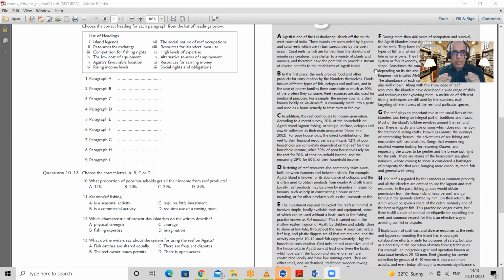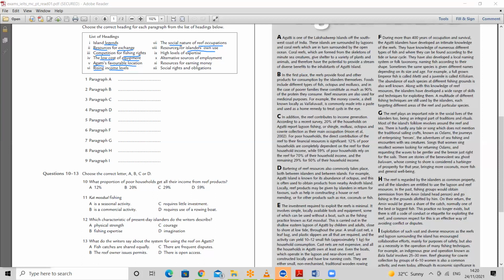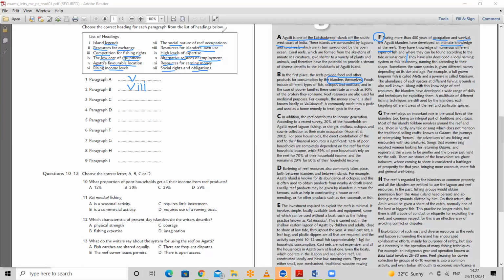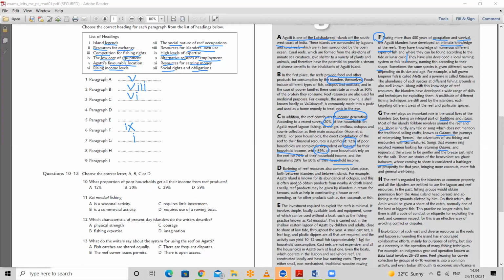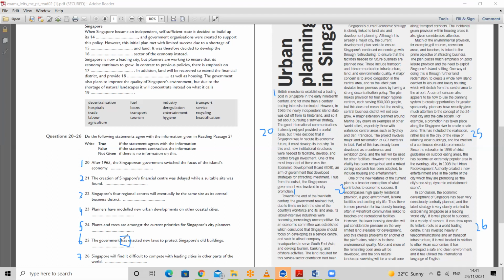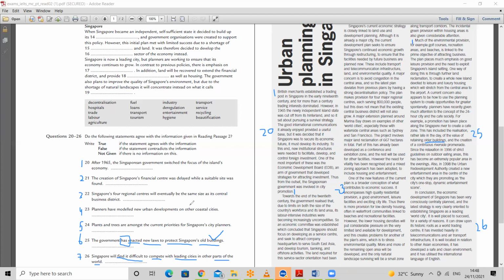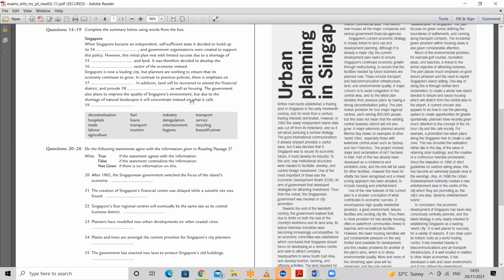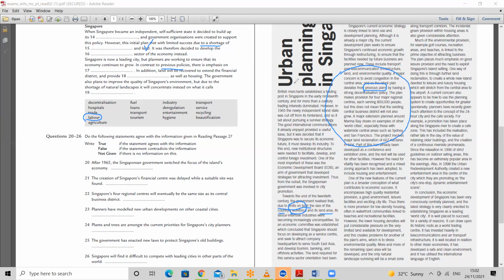IELTS Reading Skills - Matching Heading & Identifying Writer's View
This video lesson has been recorded to help students develop their skills in IELTS Reading exam and has its focus on two major areas: Matching Headings and Identifying Writer's View or Claim.